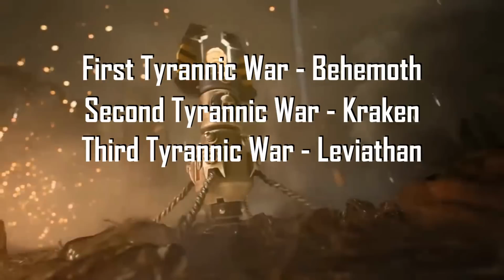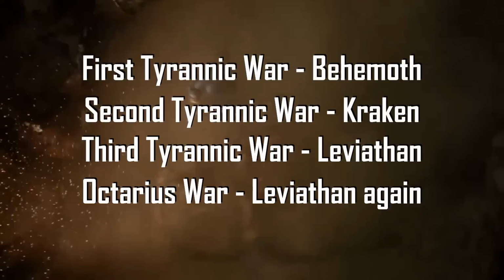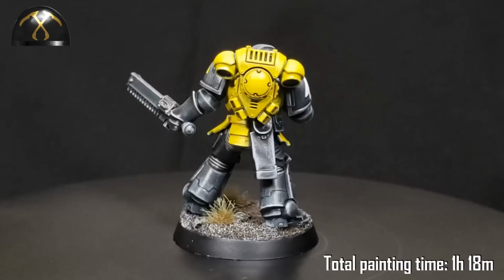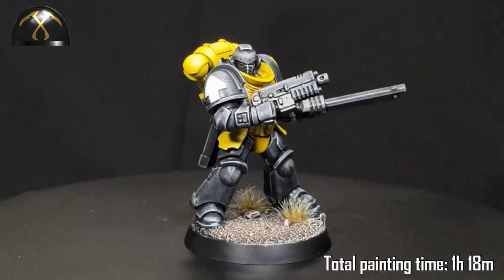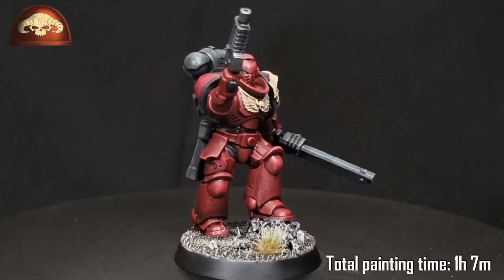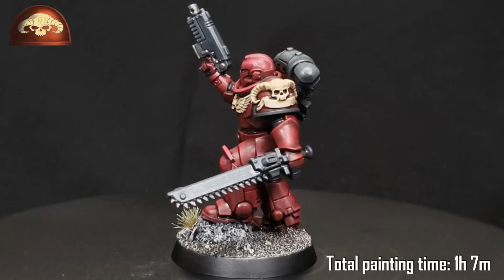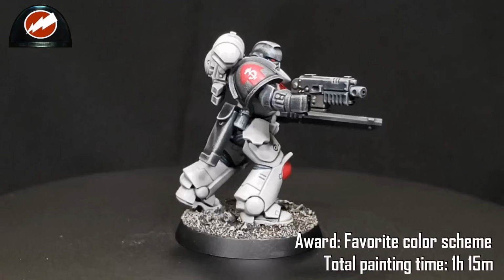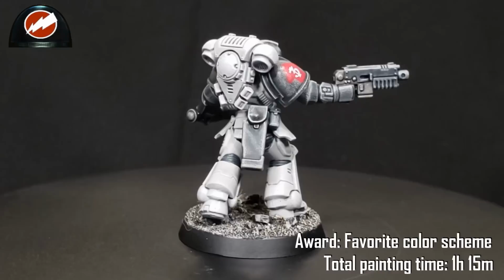5 Tyrannic War Veteran Chapters That Aren't Ultras | Warhammer 40k 10th Edition Speed Painting Guide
The Fourth Tyrannic War is here and the Ultramarines are here to save the day. But the smurfs are not the only Space Marines to have ever made contributions towards defending humanity against the ever-encroaching Hive Fleets. In this video I briefly introduce five obscure chapters and show you how to paint them fast and (mostly) efficiently

0:00 Intro
1:39 Scythes of the Emperor
5:11 Death Strike
8:28 Exorcists
11:23 Black Guard
15:08 Atlantian Spears
18:59 Outtro